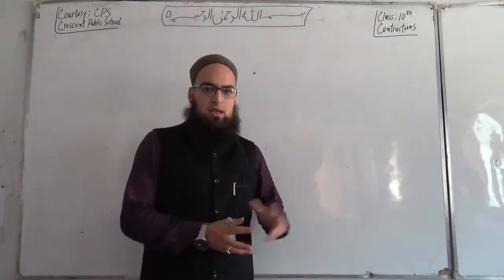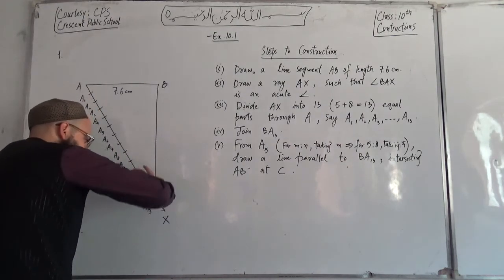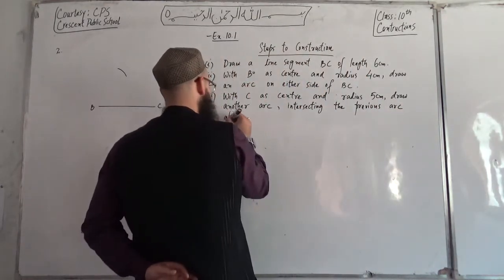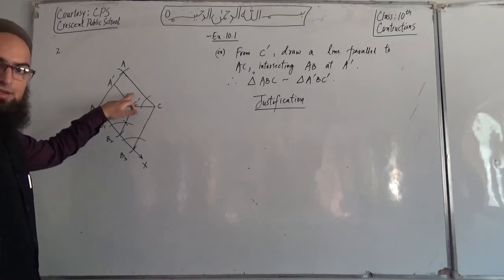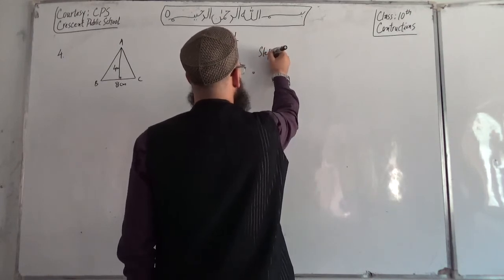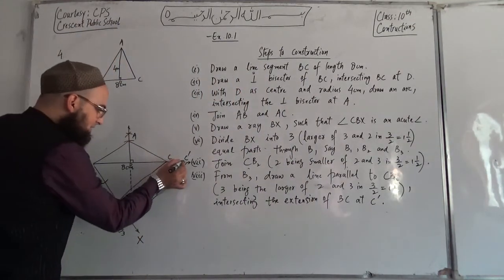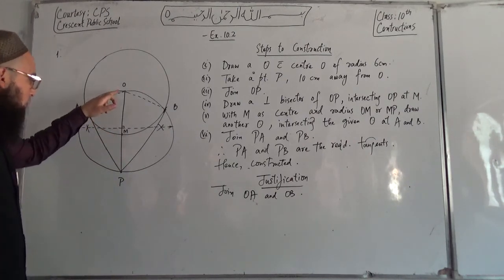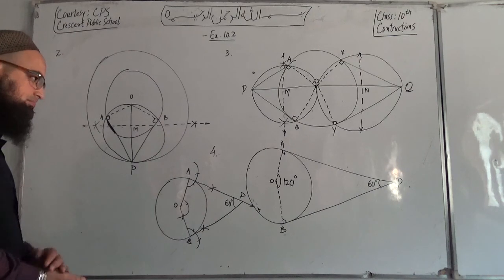Class 10th | Constructions | Exercises 11.1-11.2